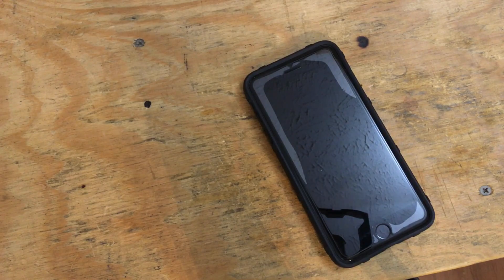Let's get ready to mumble